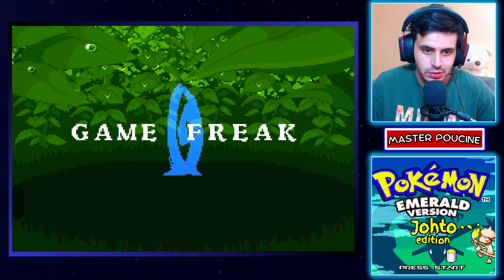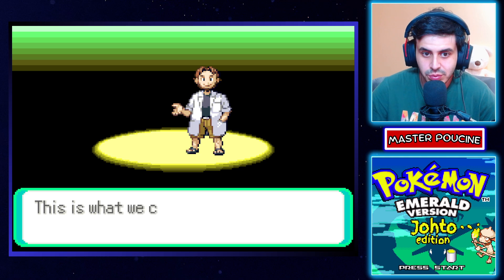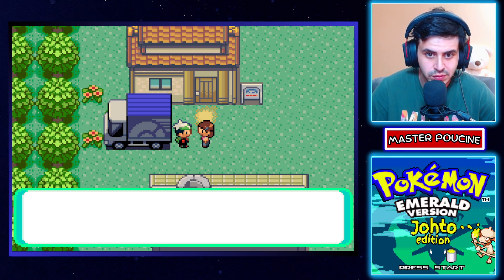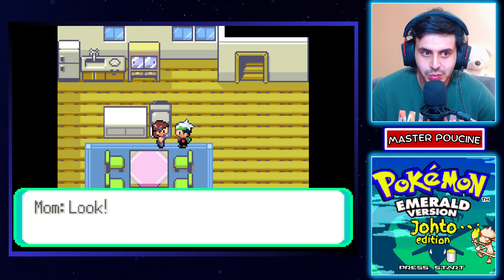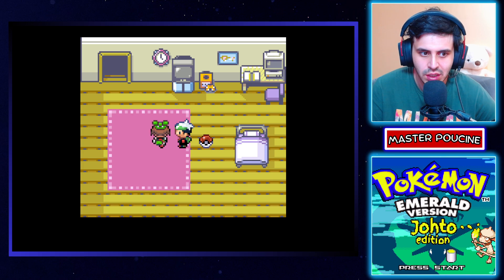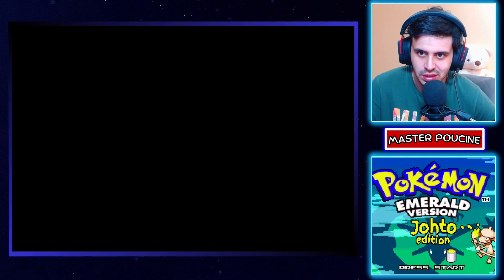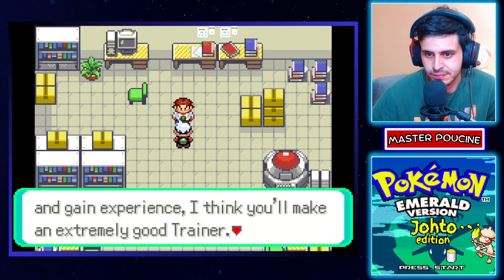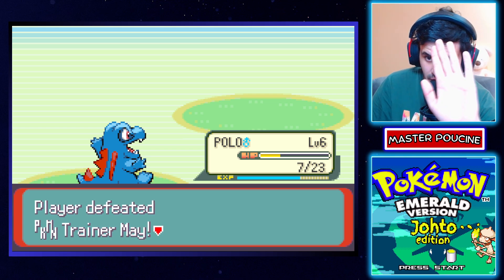Pokemon Emerald Johto Edition Completed GBA ROM Hack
Hi Guys, it's your boy MasterPoucine Here Where You Can Exchange with me...

Creator: riddley
Base ROM: Emerald
Language: English
Latest Version: v1.1
Last Updated on: July 28, 2024
Status: Completed

Description
Pokemon Emerald Johto Edition is a Emerald rom hack, where the original game’s Pokemon have been replaced with those from the Johto pokedex (with some modifications). The goal is to create a refreshed experience compared to the original Emerald game, while keeping the core experience of a mainline Gen 3 game. Kind of like a randomiser, but a little bit more thoughtful and cohesive.

This is not a difficulty hack. I have tried to keep the difficulty curve true to the original games. Due to the increased movepools and power creep of more recent generations, I have erred towards making bosses’ parties and movepools better in order to maintain the original difficulty, but ultimately it’s still a Pokemon game; it’s not gonna be too hard.

Changes from the original game
The Hoenn Pokedex has been replaced by the Johto Pokedex. All Pokemon from the first 252 (i.e. Kanto to Johto, Bulbasaur to Celebi) are be obtainable aside from Lugia, Ho-Oh, Mewtwo, Mew, and the regional legendary trios. Later generation evolutions are also available (e.g. Leafeon, Magnezone, Kleavor, etc).

Pokemon have been placed in habitats that make sense both flavour-wise and difficulty-wise. Trainer battles have also been updated to use Pokemon from Johto and Kanto. I have also tried to highlight and give players a chance to use Pokemon that often aren’t easily available in-game, and demote some Pokemon that are very common in other games. However, my first priority was always putting Pokemon into locations that made sense.

Kyogre, Groudon, Rayquaza, and the Regi-trio retain their place within the story (in the place of Lugia, Ho-Oh, Mewtwo, Mew, and the regional legendary trios).

Regional formes are available in the post-game.

Features
Full Pokemon replacement, with wild encounters and trainer battles updated
Full Day/Night system. Overworld visible day and night, with different encounters in each.
New battles. Choose to take on the Johto Gym Leaders for an extra challenge.
This hack is based on the pokeemerald-expansion, and this hacks includes the features provided with this base. I have kept the QoL features and updates (e.g. evolution methods) as they are implemented there, for the sake of consistency. See the README on Github for the full list, which includes:

Physical/Special split
Fairy type
Updated damage calculations
HGSS-style Pokedex
Nature colors
Running indoors
Reusable TMs
…and more
Many thanks to pret and everyone at RHH – working with this project was a dream!

While the updated battle engine has support for battle gimmicks (Mega-Evolution, Z-moves, Dynamax), these aren’t available within the game.